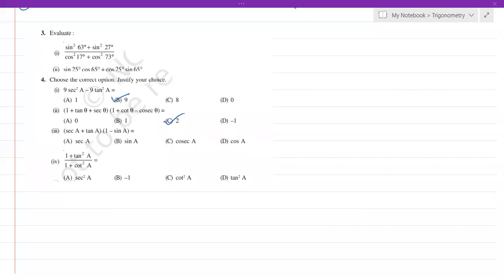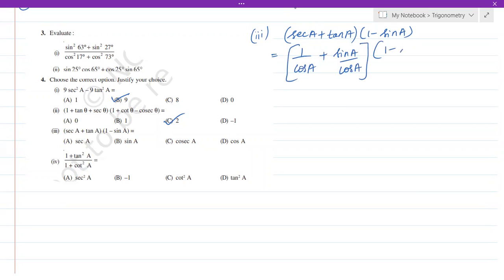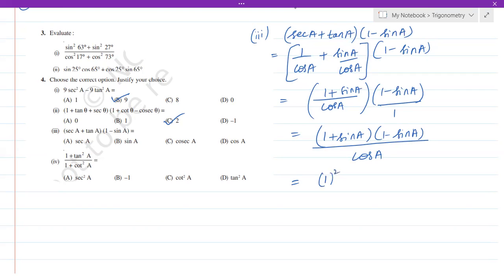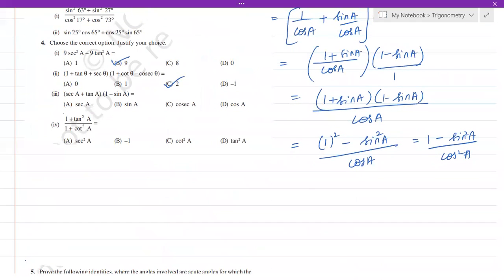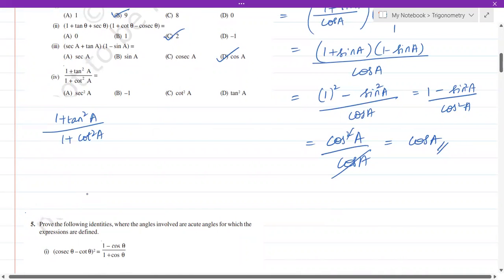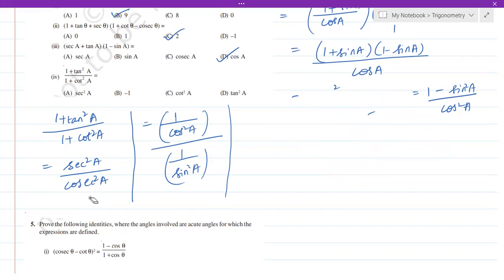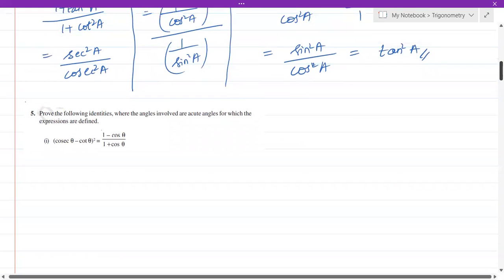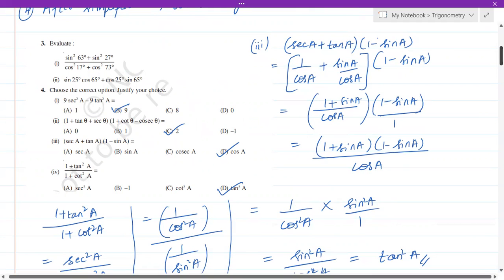Trigonometry Part 06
Sankalplearning Root X videos